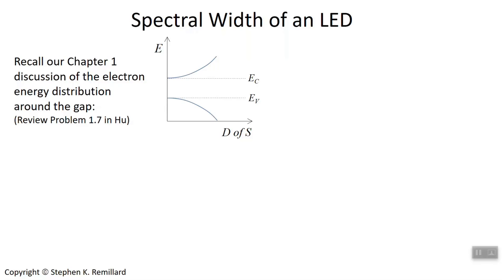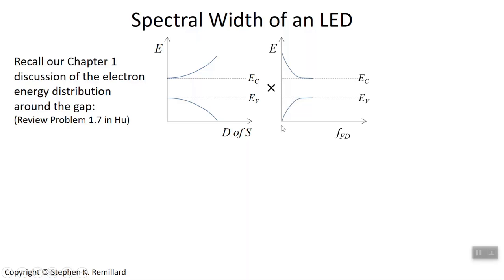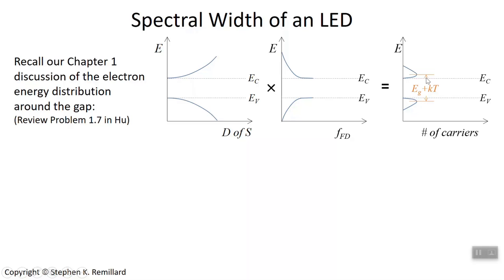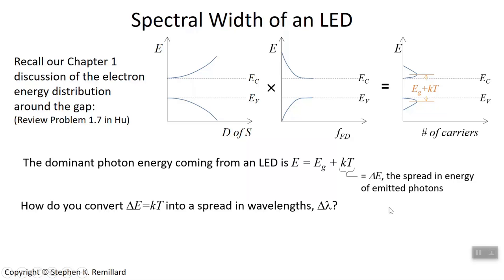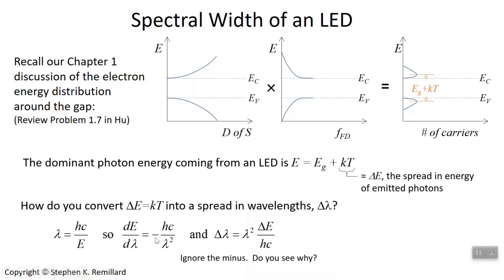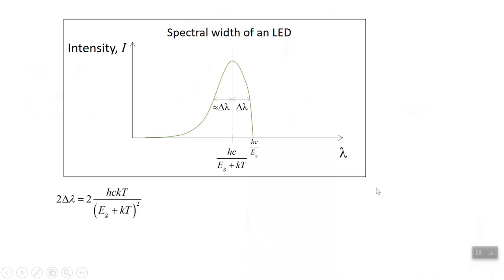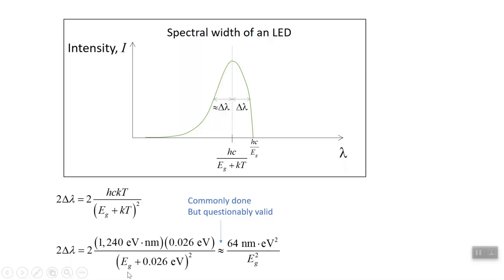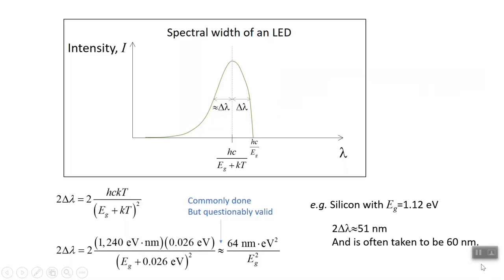Spectral Width of an LED, Lecture 39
Does a light emitting diode produce light at only one wavelength?  A light emitting diode doesn't emit a single wavelength, rather there is a range for its spectral output.

I don't ask for support for developing this content.  I don't make viewers sit through ads.  So, please click "Like" whenever appropriate.  It's difficult to measure the success of this channel.  My only metric of success is that the videos help people to do what they do better.  How do you measure that?  The only signal for success comes from your "Like".